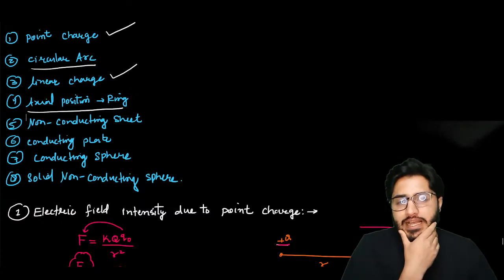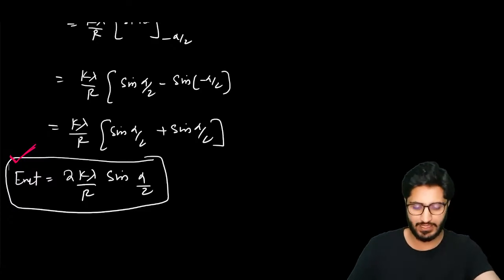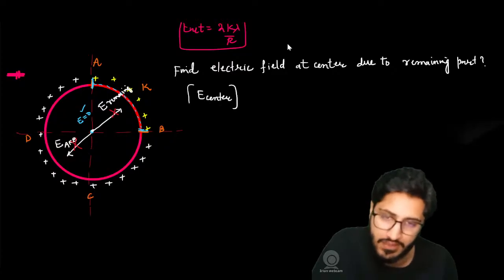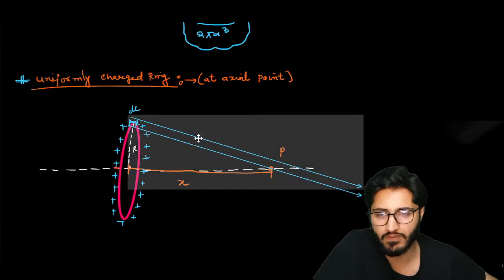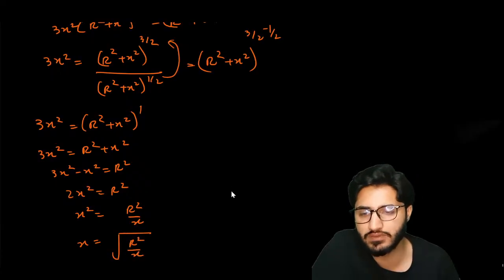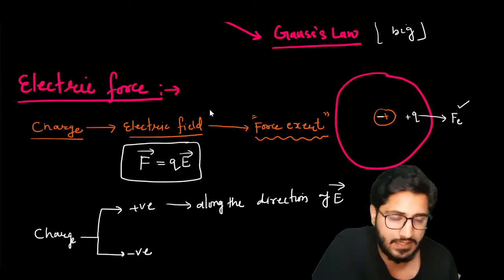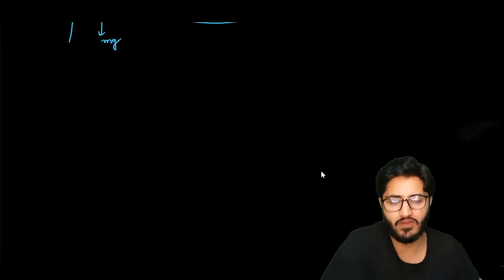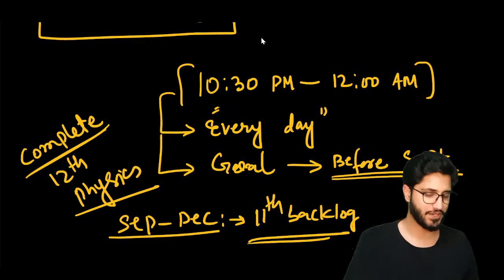ELECTROSTATIC LECTURE 8 @focusneetjee2931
📌 Topics Covered:
✔ Electric Field
✔ Electric field due to ring ,arc .